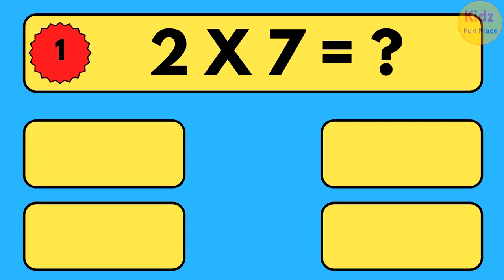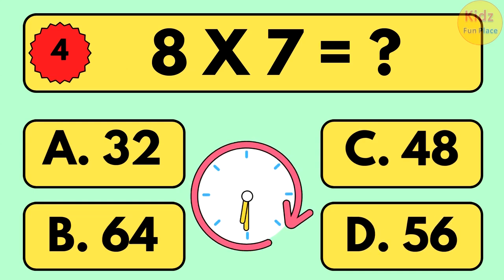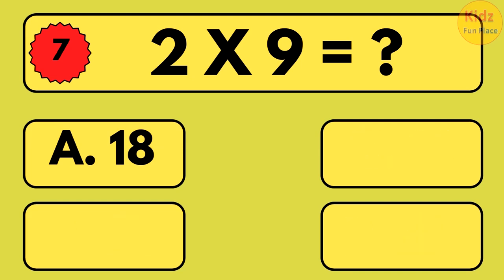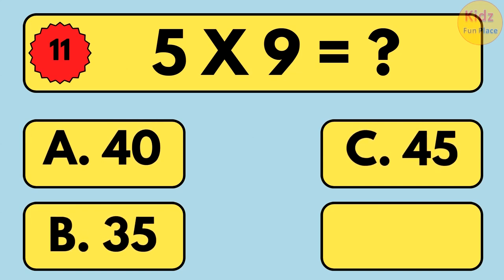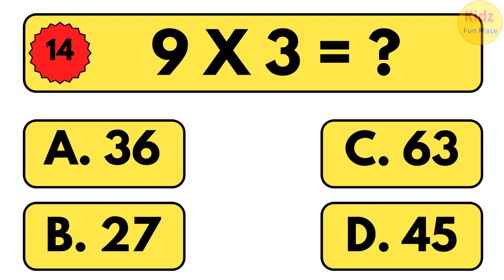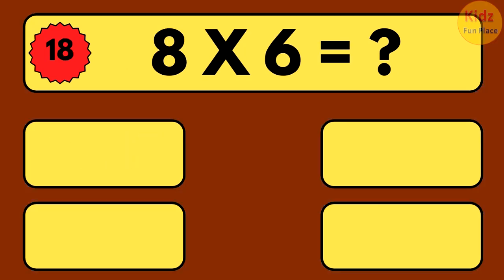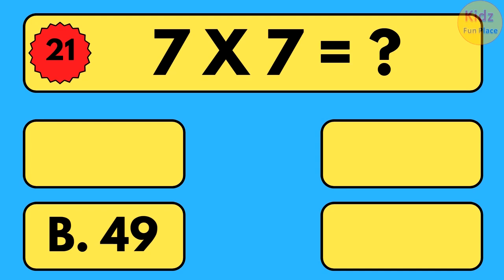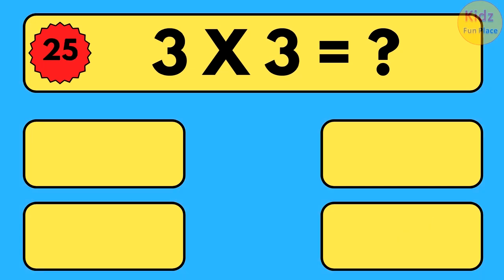⏰ Multiplication Table Quiz | Mental Maths Quiz Test for Kids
Test your mental math skills with this multiplication table quiz for kids! Challenge yourself with this fun and educational quiz to improve your math abilities.

Your Queries-
Mental Maths Quiz Test for Kids
multiplication table,
multiplication for grade 3,
quiz for grade 3,
kidsone,
math for grade 2,
math multiplication grade 3,
multiplication for grade 2,
table quiz,
3rd grade math multiplication,
grade 4 maths,
math for grade 2 addition,
math quiz multiplication,
mathematics grade 2,
multiplication table grade 2,
multiplication table grade 4,
reading for grade 2,
1st grade math,
2nd grade multiplication,
7 of table,
7 to 9 table,
8 ka table 7 ka table,
addition for grade one,
grade 2 maths,
kids quiz,
math 3rd grade multiplication,
math for grade 2 multiplication,
math multiplication,
math quiz for grade 2 multiplication,
math quiz for grade 3 multiplication,
math quiz for grade 4,
math quiz grade 4,
mental math,
mental quiz,
multiplication quiz,
multiplication table 6,
multiplication table chart,
multiplication table for kids,
multiplication table grade 3,
quiz for kids,
quiz kids,
quiz math,
quiz mental,
quiz multiplication,
table hindi mein,